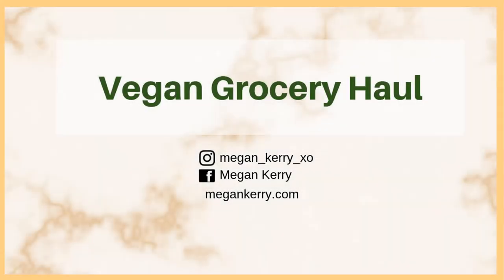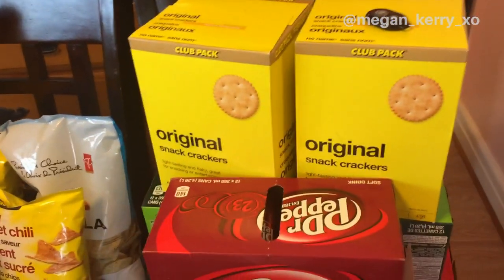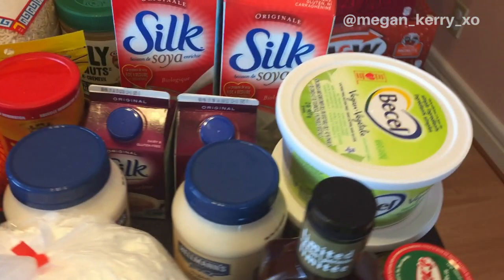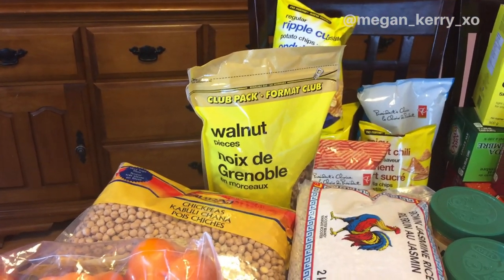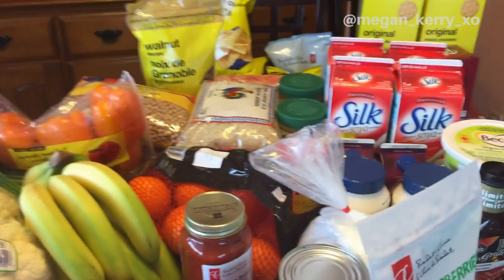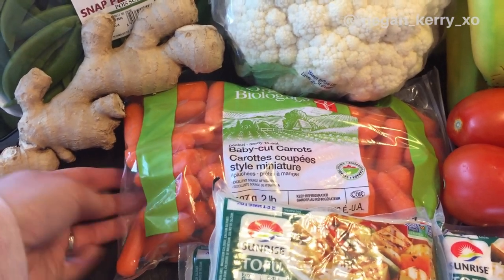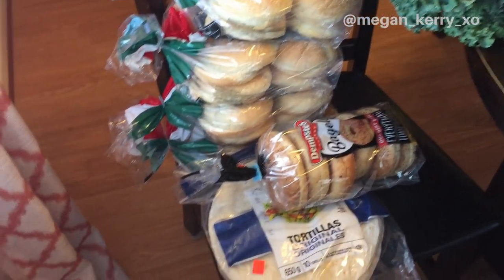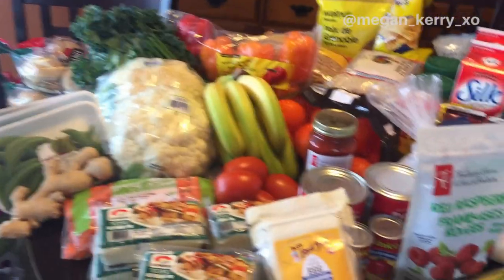Canadian VEGAN Grocery Haul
Canadian VEGAN Grocery Haul// Welcome to this weeks Vegan Grocery Haul! It's a big one so I decided to go with click and collect. I've got a variety of super healthy options to all the tasty vegan treats as well! Come shop with me and see what I picked up at Superstore in Canada!

My Channel is all about veganism as a family in Canada. My goal is to make plant based eating a reality for you and your family by breaking down the barriers to living a vegan lifestyle.

You don't need to be vegan to make a difference! You make an impact with every single choice you make! It's not about being perfect!

I post new family based content every Monday, Wednesday, and Friday!

Monday-Vegan pregnancy Update's (baby Due May 6th)
Wednesday-Related Vegan topic, grocery hauls, etc.
Friday-2 minute recipe series

I pin new vegan recipes daily from around the world!

Megan Kerry

Here are the items I used to make this video happen! Thanks for the love:)

Rode VideoMic Me Directional Microphone

KobraTech Cell phone tripod stand